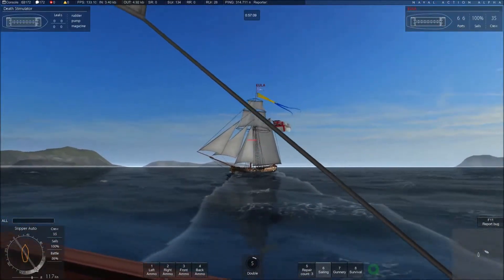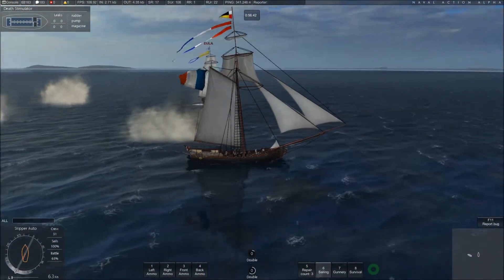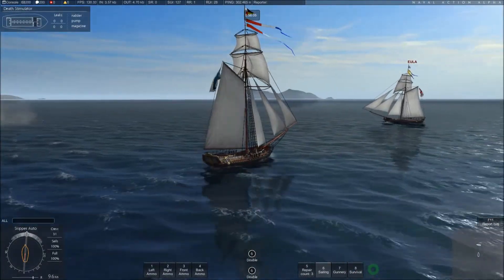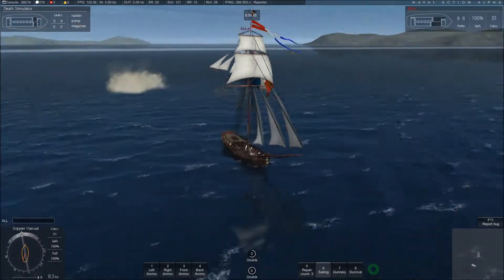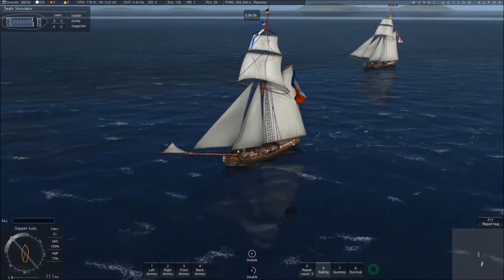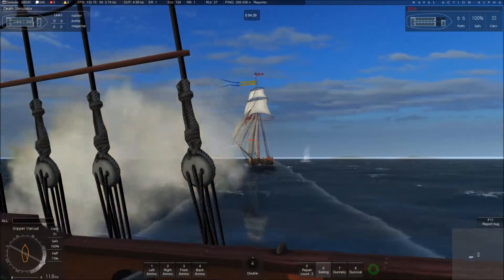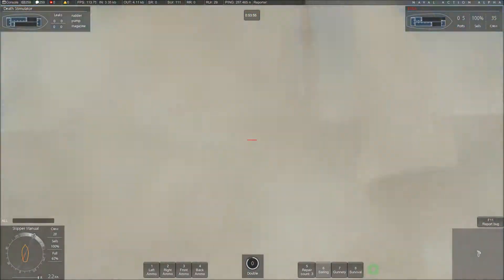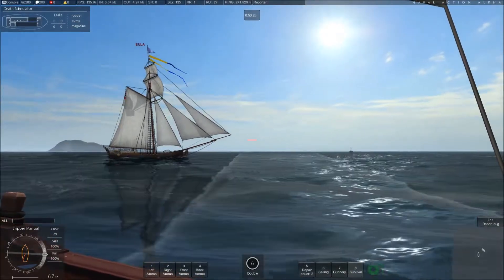Yacht vs Yacht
Yacht vs Yacht, not much else to say. It's a quick one as I wasn't able to play many matches today unfortunately.

Naval Action is an Age of Sail ship simulator, currently in its early stages. The current releases put a variety of ships against each other in pitch battle.